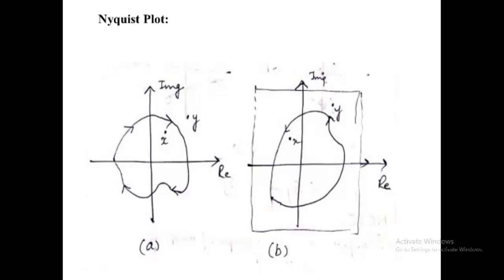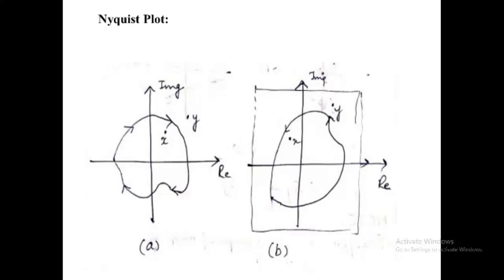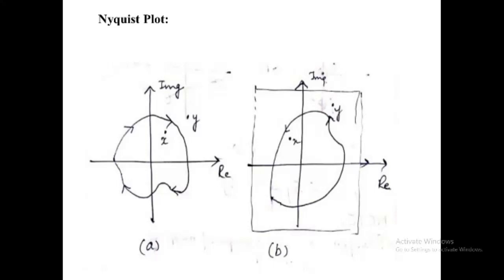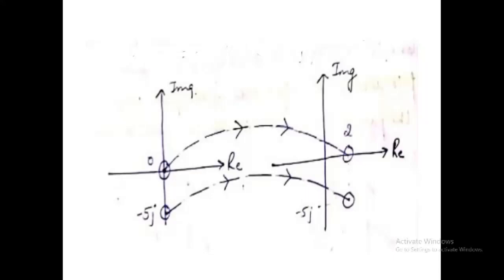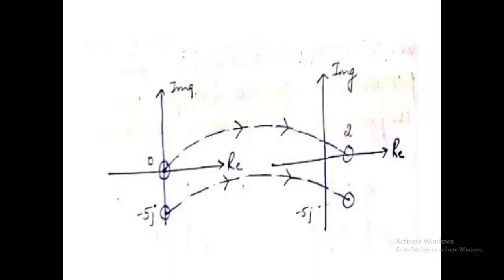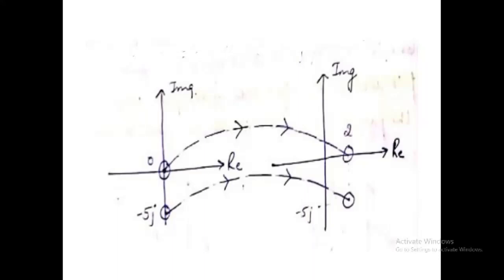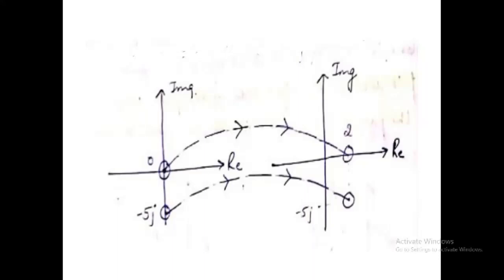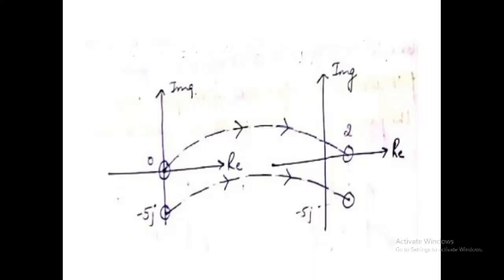Lecture 4 3 Nyquist Plot